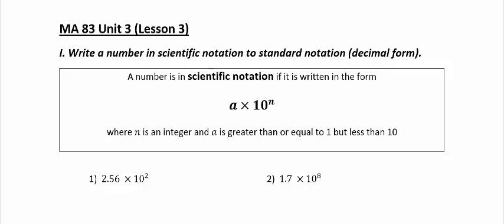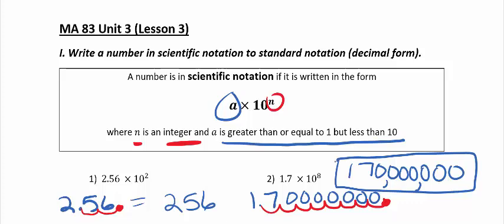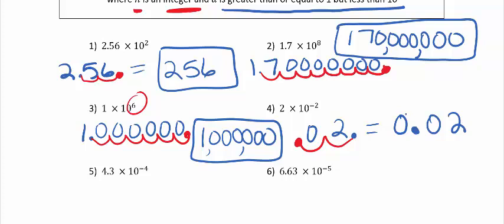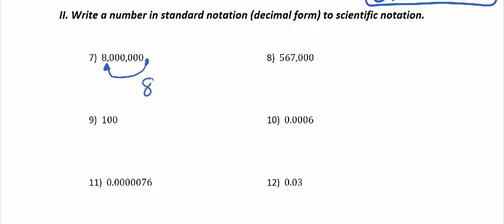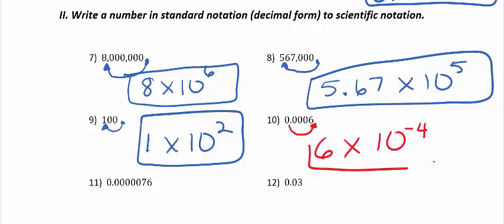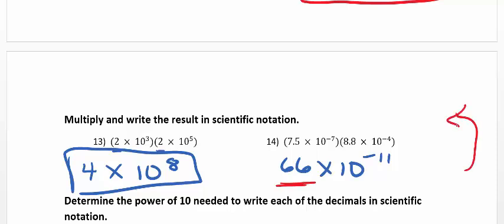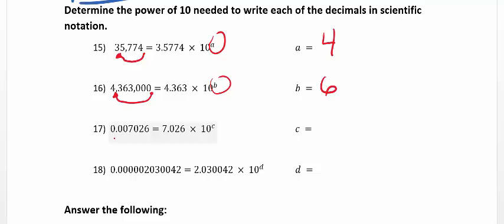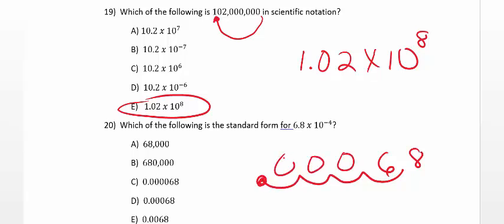MA 83 Unit 3 Lesson 3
Write a number in scientific notation to standard notation (decimal form).  Write a number in standard notation (decimal form) to scientific notation.